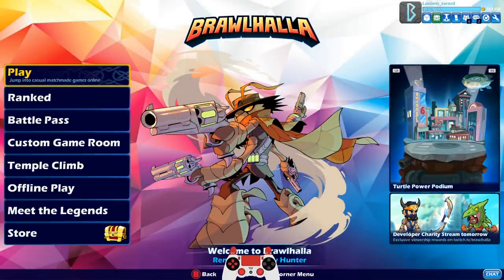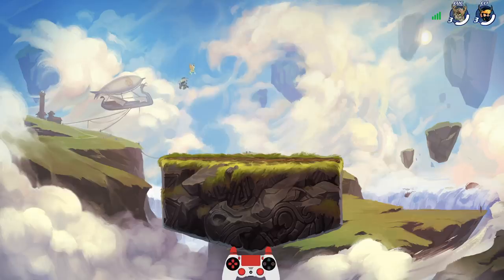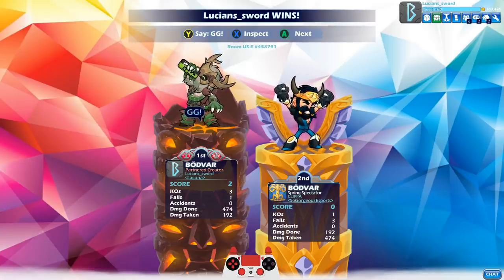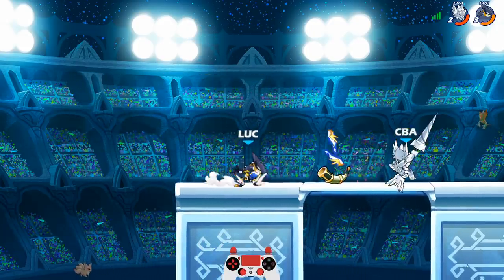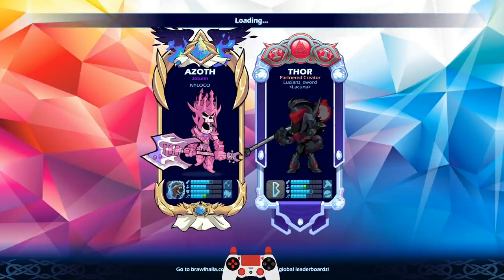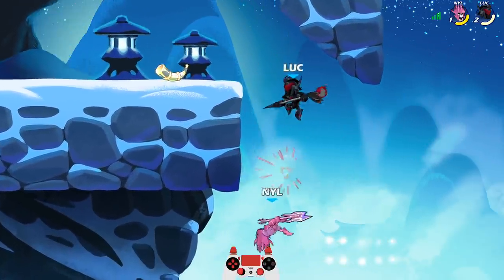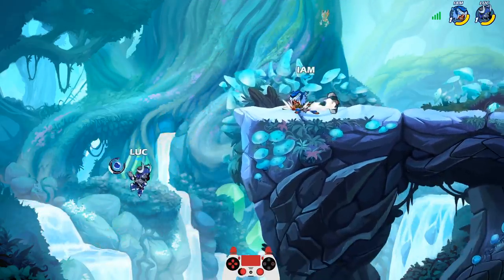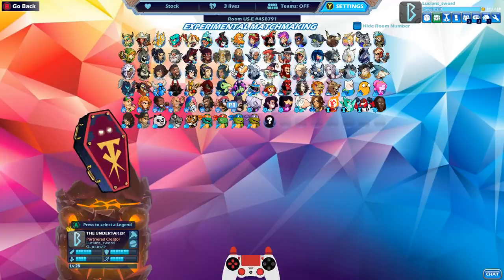Brawlhalla AMAZING New Jotunn Winter WEAPON PACK Mod!!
I'm showing off six new ANIMATED weapon skins in Cryonnaise's Jotunn Winter weapons pack!

FAQ:
- Microphone: Blue Yeti
- Headphones: Razer Kraken Tournament Edition
- Keyboard: Razer BlackWidow Chroma
- Mouse: Razer Mamba Hyperflux
- Webcam: Razer Kiyo